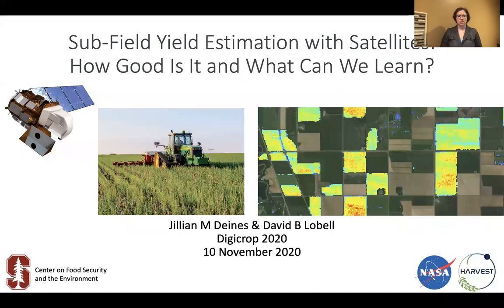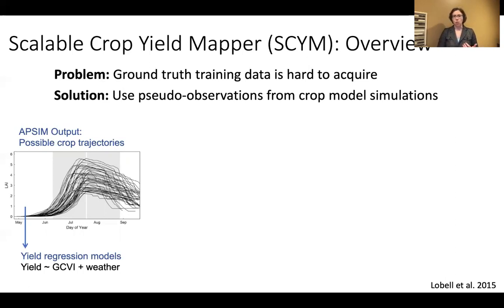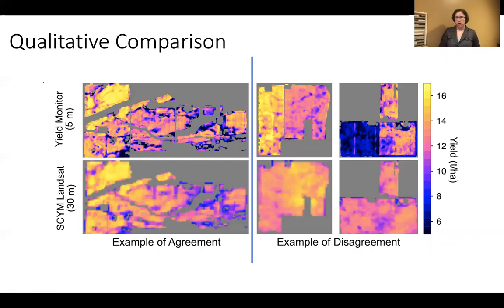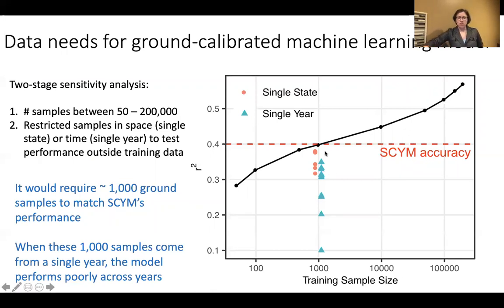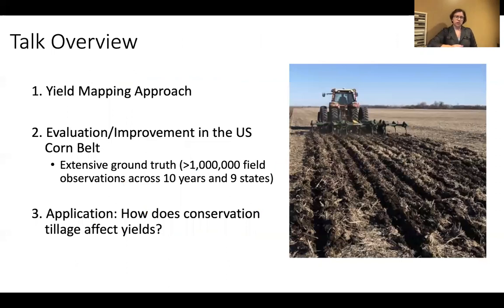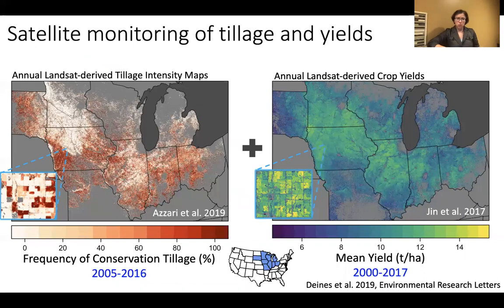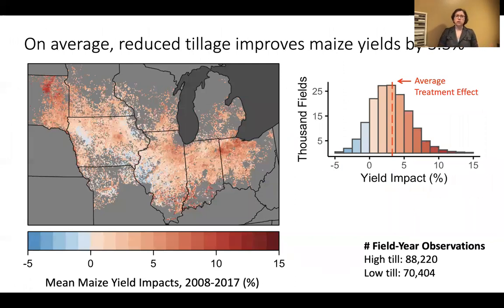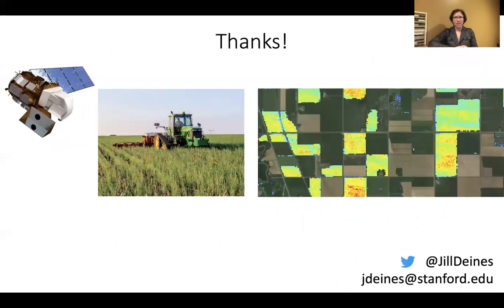Jillian Deines & David Lobell - Sub-Field Yield Estimation with Satellites